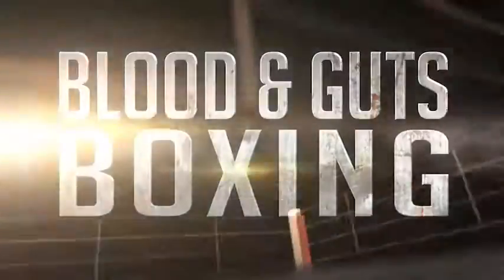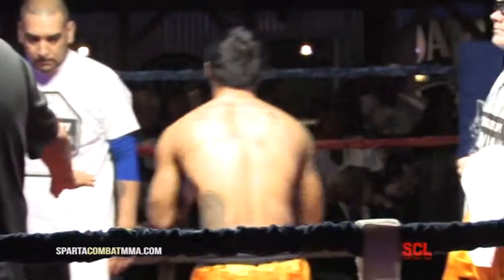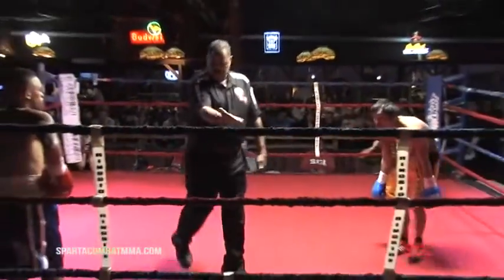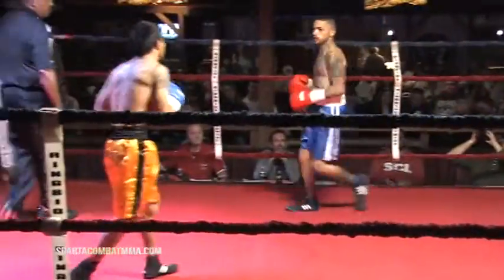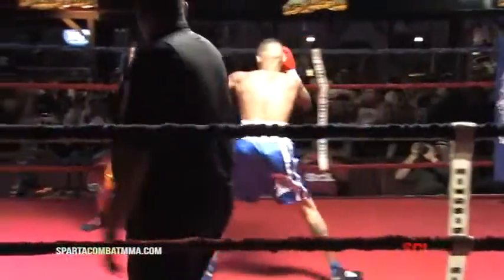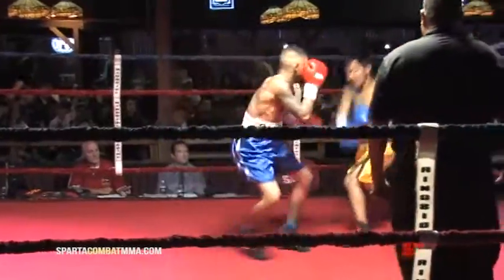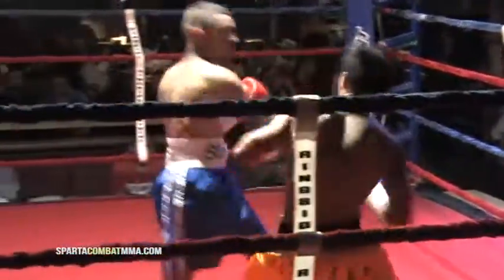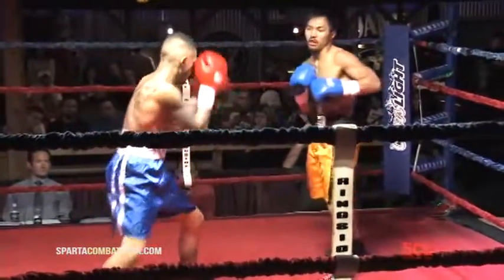SCL BOXING December 5th Ruben Santos VS Dylan Oligio 118lb pro